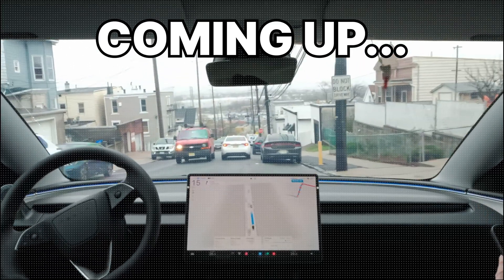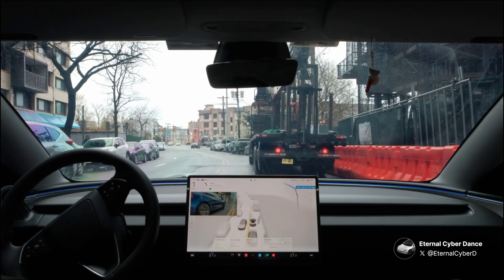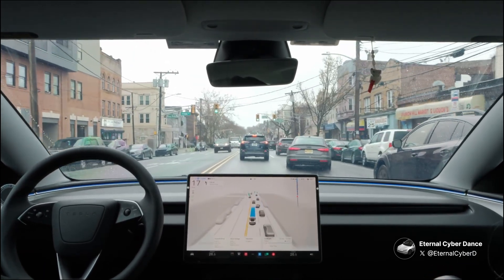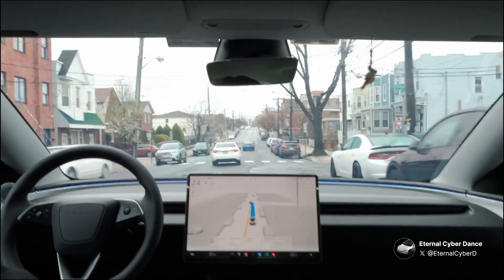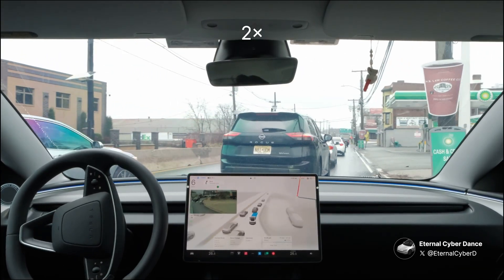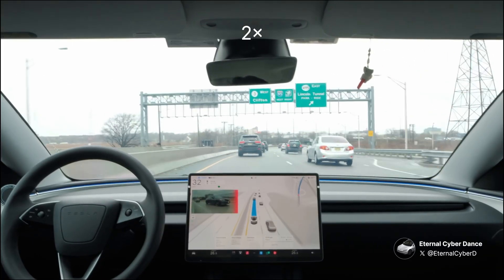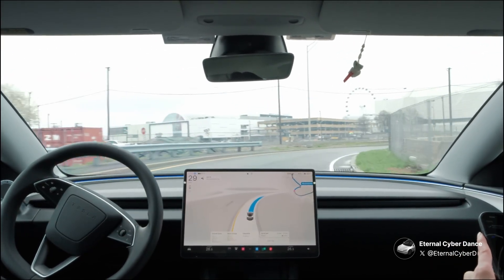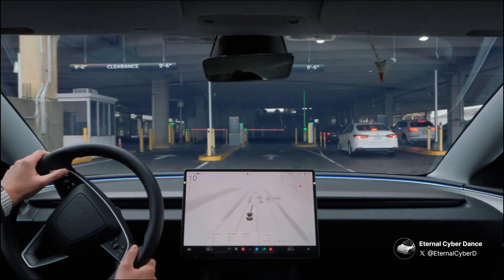Tesla FSD 13.2.8 in Tight Spaces | Full Drive + Commentary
Drive details

Tesla FSD Version: V13.2.8
Vehicle: Tesla Model 3 Performance (2024)
Drive duration: 20 Minutes
Location: East Rutherford, New Jersey
Disengagements: 1

Find more clips and content from me on X (Twitter): @EternalCyberD